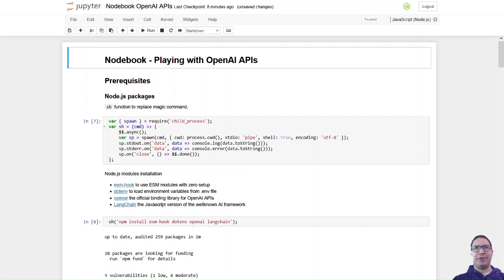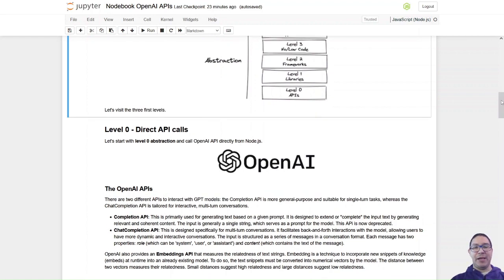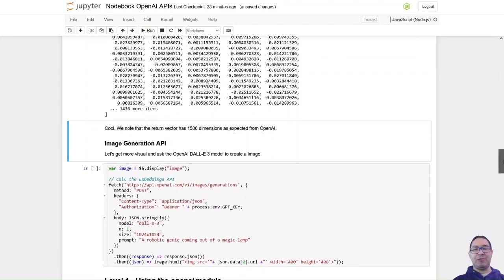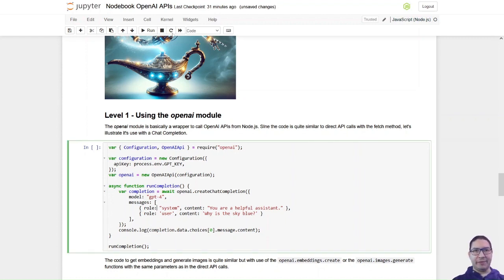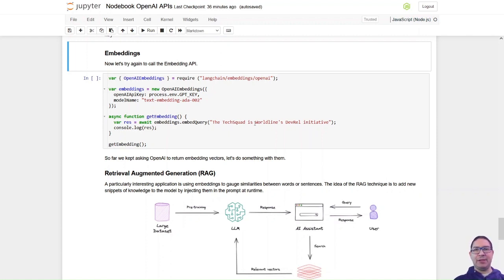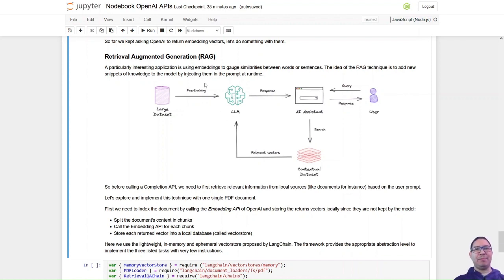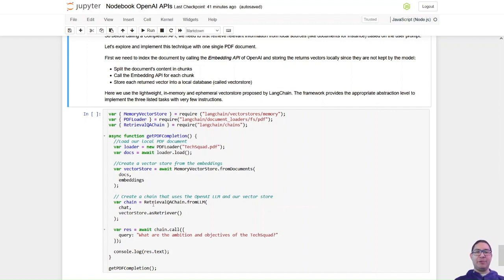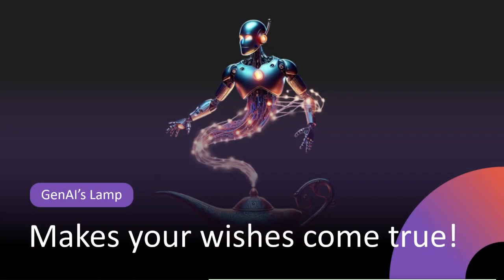Discover OpenAI APIs with Node.js and Jupyter Notebook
Join Raphaël Semeteys, DevRel at Worldline, in the second episode of the tutorial series "GenAI's Lamp," focusing on Generative Artificial Intelligence.

🔍 What's Inside:
- Introduction to OpenAI APIs: Understand the foundation of interacting with Large Language Models (LLMs) like GPT-4.
- Setting up Your Environment: Learn how to install necessary NPM modules, manage environment variables, and securely access the OpenAI API.
- Direct API Calls (Level 0 Abstraction): Explore the completion and embeddings APIs, and see them in action with real examples.
- Using OpenAI's Official Library (Level 1 Abstraction): Simplify your API interactions using OpenAI’s official Node.js library.
- LangChain Framework (Level 2 Abstraction): Discover how the LangChain framework in JavaScript can streamline complex tasks.
-  Real-Life Applications: Watch as we implement a variety of OpenAI API functionalities, from chat completions to embeddings and even image generation using DALL-E 3.
- Implementing RAG with LangChain: Delve into the Retrieval Augmented Generation (RAG) pattern for contextualized LLM responses.
- Practical Demonstrations: Throughout the video, we provide hands-on demonstrations, showcasing how to execute these API calls and interpret the results.